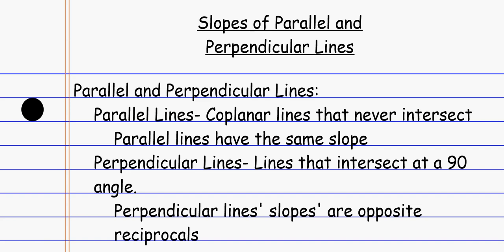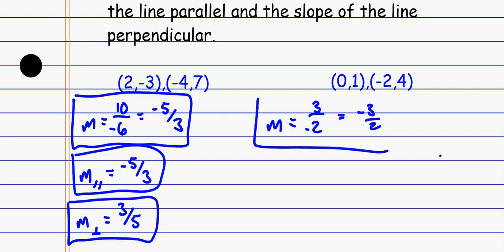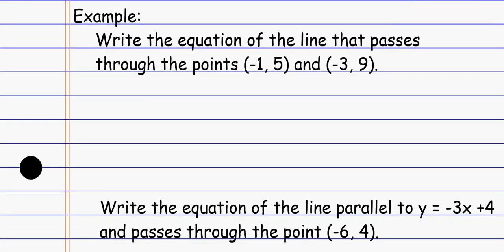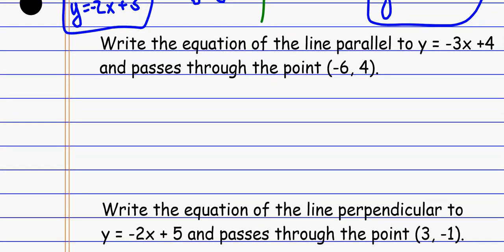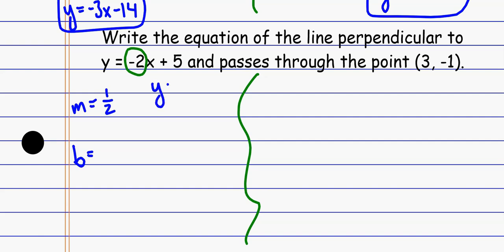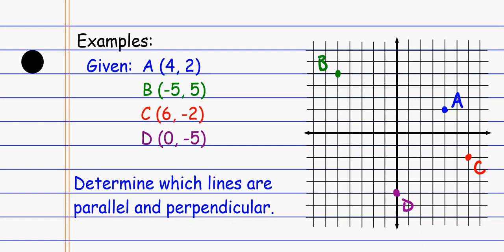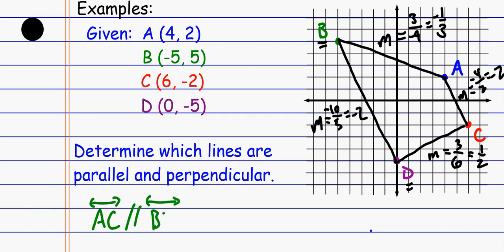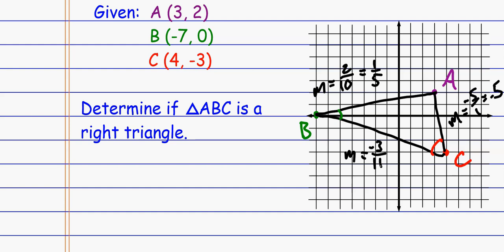Slopes of Parallel and Perpendicular Lines Geometry